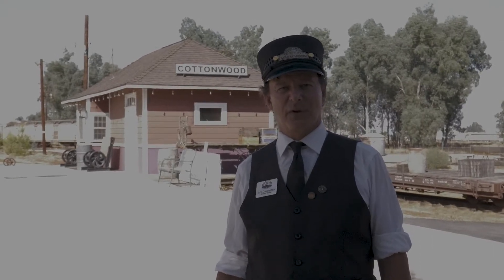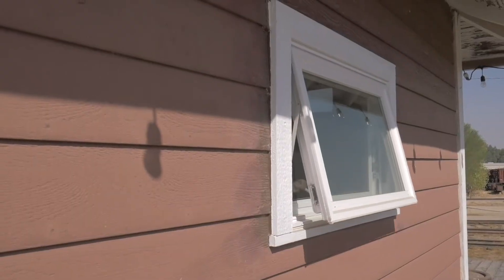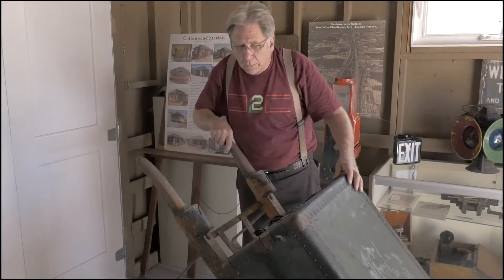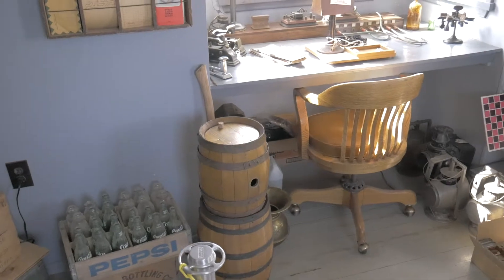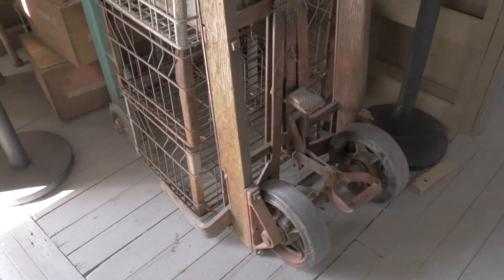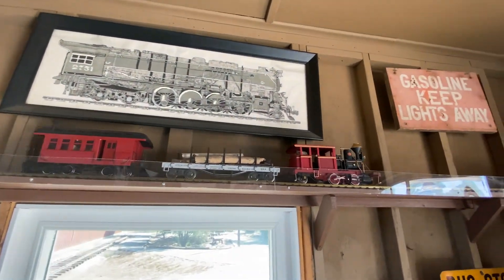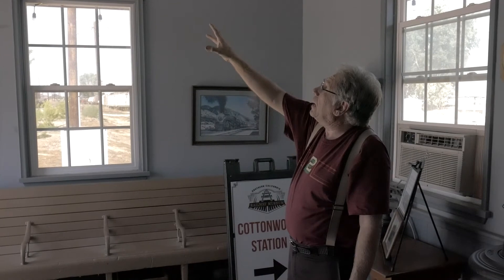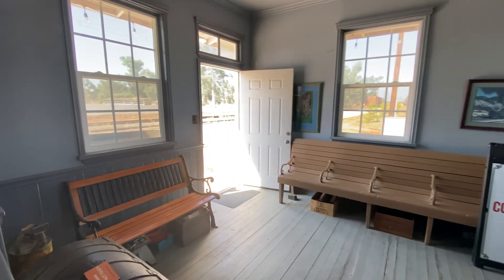Cottonwood Station Renovations - Update: Tales from the Rails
Take a look at renovations and updates to the Cottonwood Station, made possible by our generous Donors.